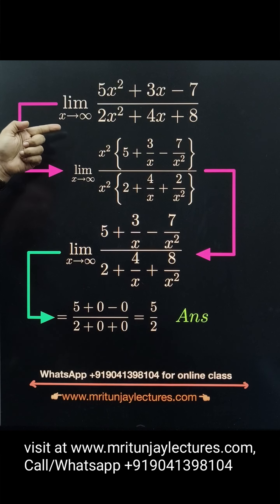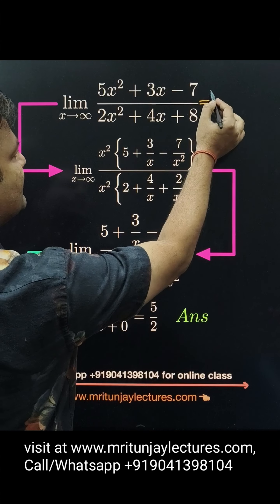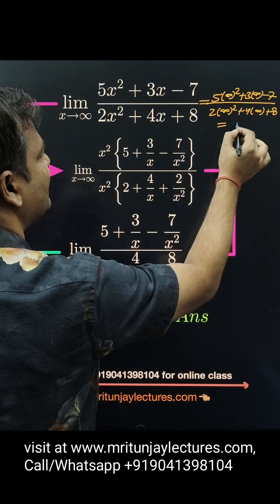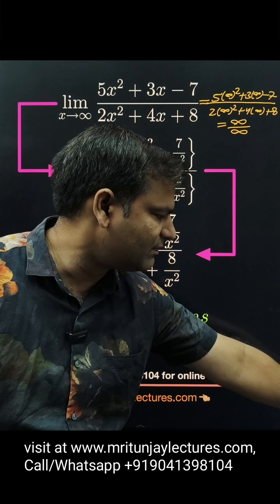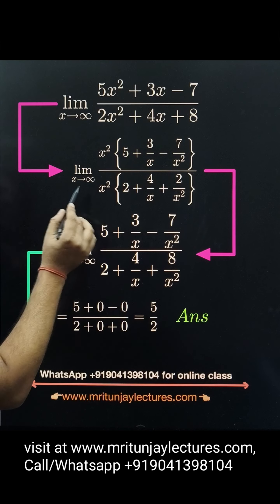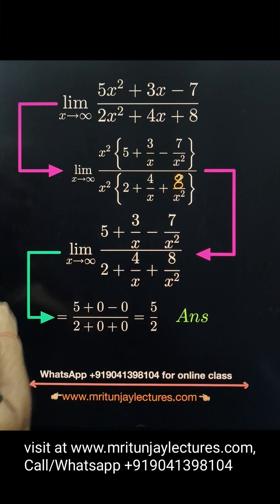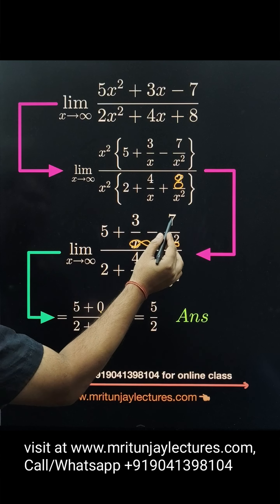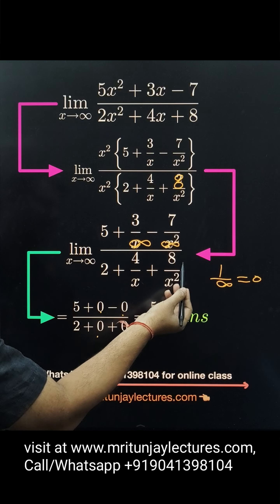find out limit